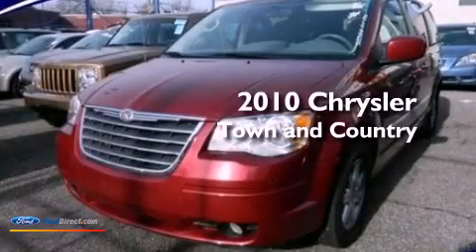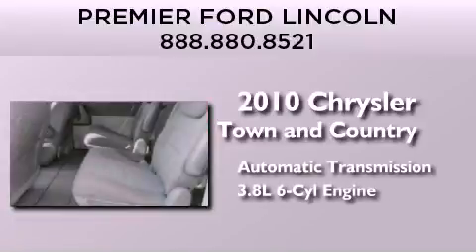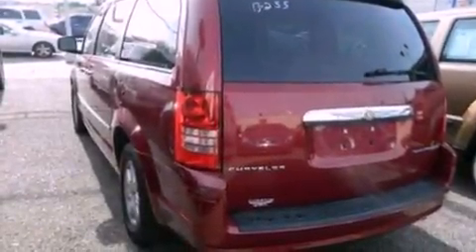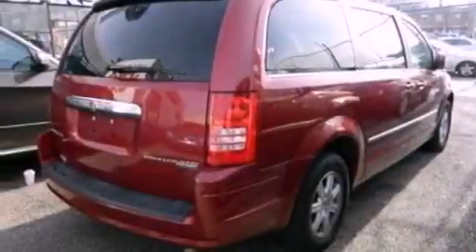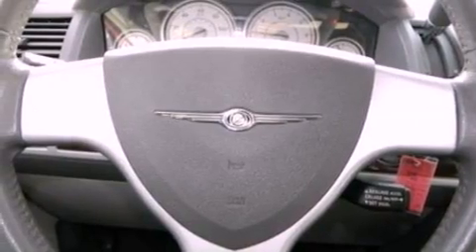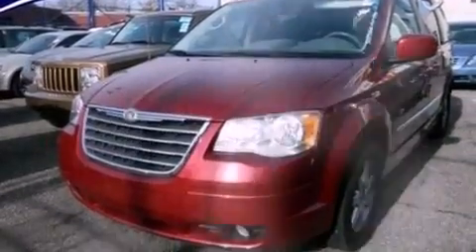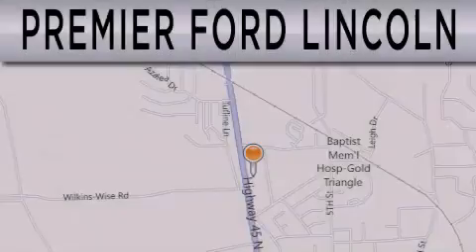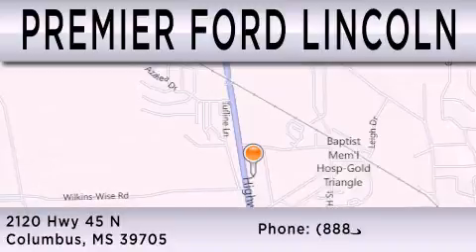2010 CHRYSLER TOWN & Brooklyn NY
Year : 2010
 Make : CHRYSLER
 Model : TOWN &
 Engine : 3.8L V6 12V MPFI OHV
 Trans . : AUTOMATIC
 Exterior : RED
 Miles : 51,830
 Interior : GRAY
 Stock : 7720